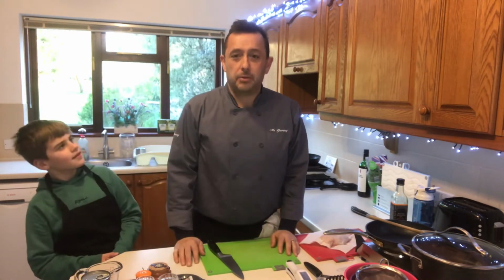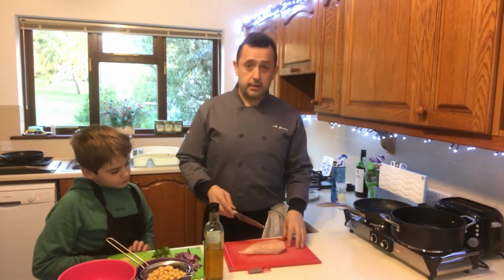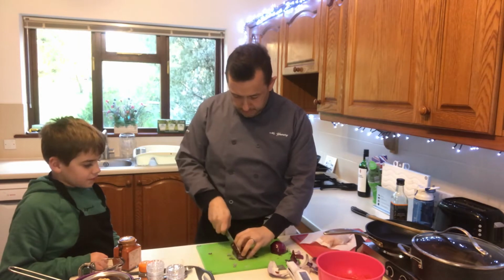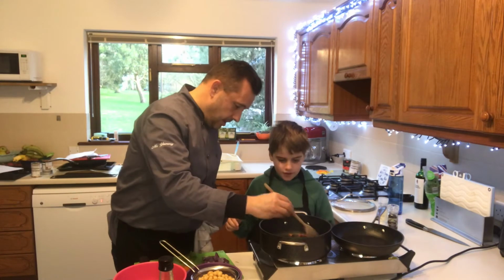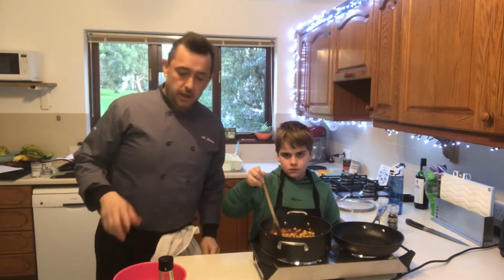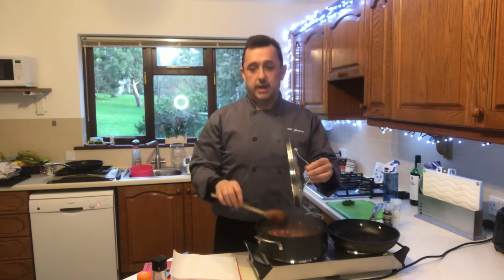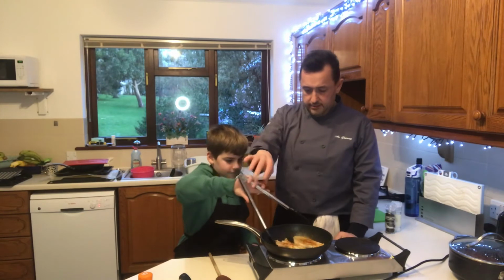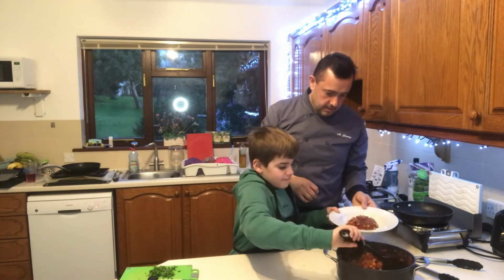School Family Cook Along - Chick pea and chorizo stew (with veggie option)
I was asked by Mrs Hicks to come up with a few dishes that could be prepared and cooked from scratch, by all the family, for all the family to enjoy. This is a favourite of ours and I hope you enjoy it...I did it with William to show how the kids can get involved!